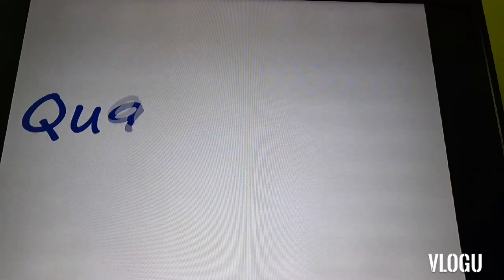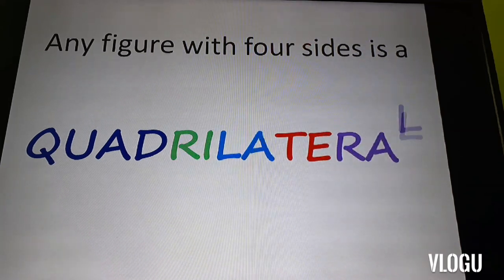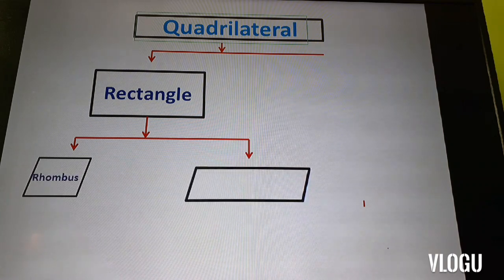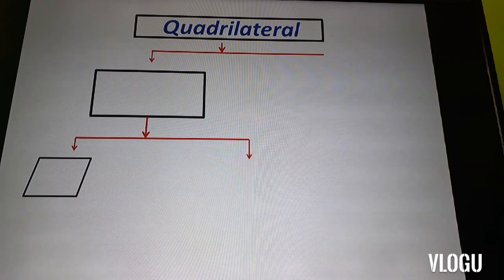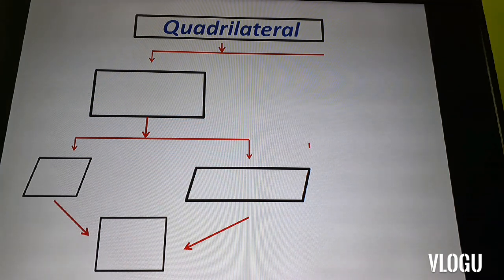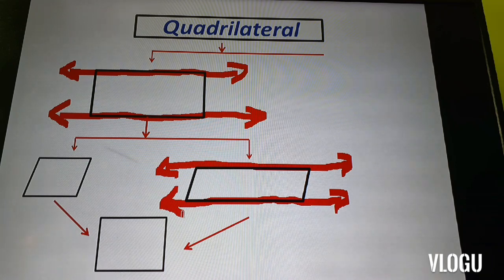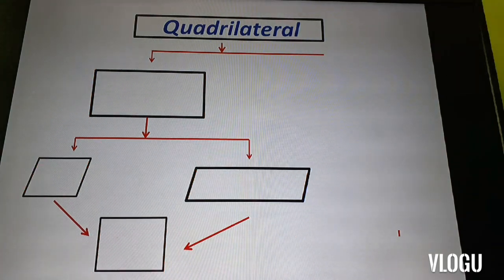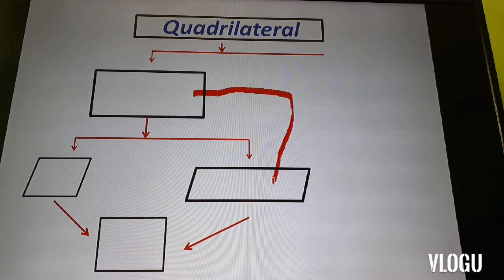Properties of QUADRILATERAL